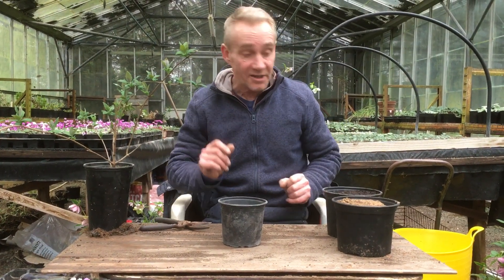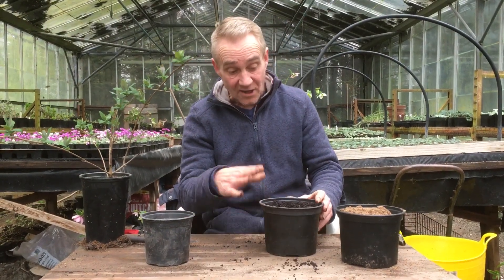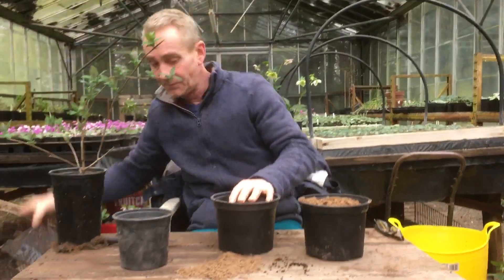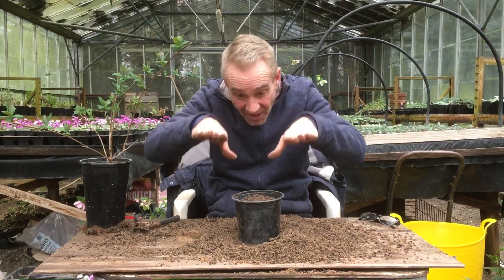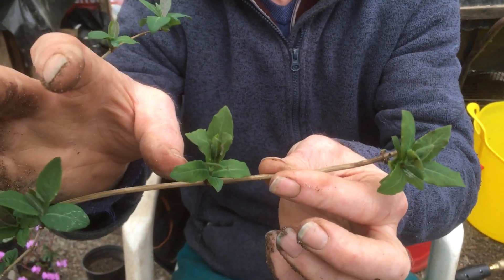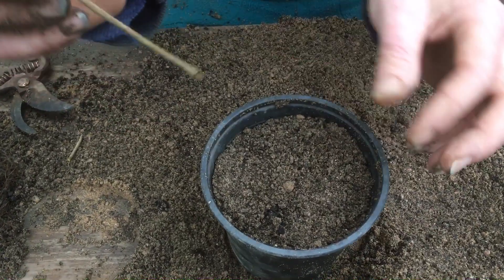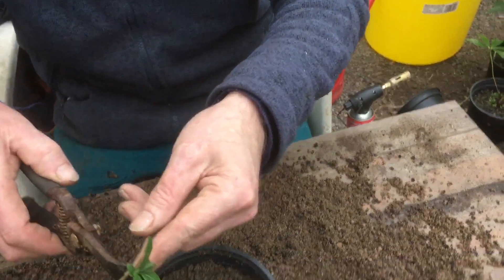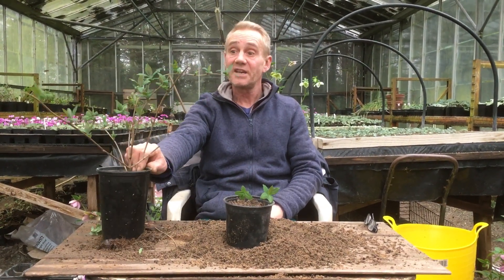How to take honey suckle cuttings end of Feb start of March, let’s call it Farch ‘20